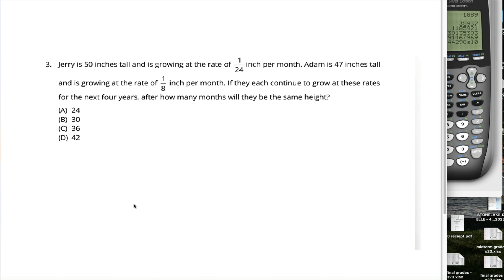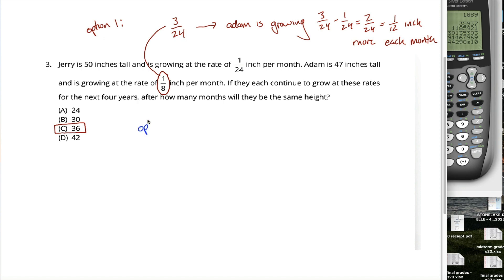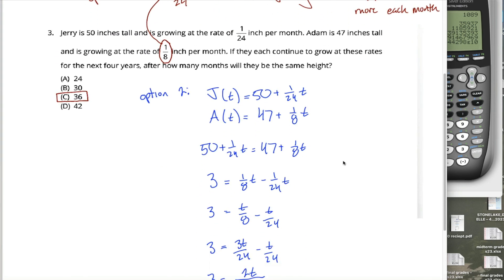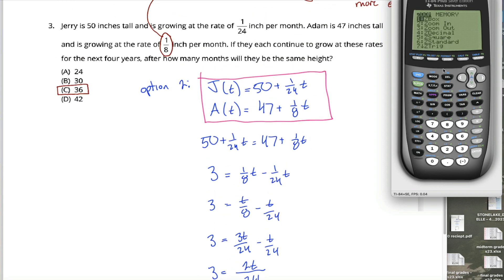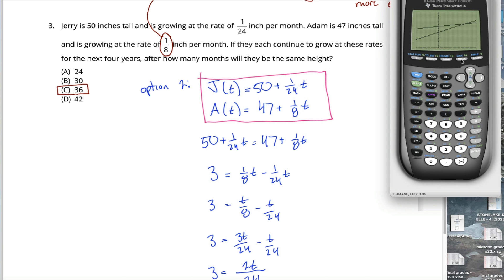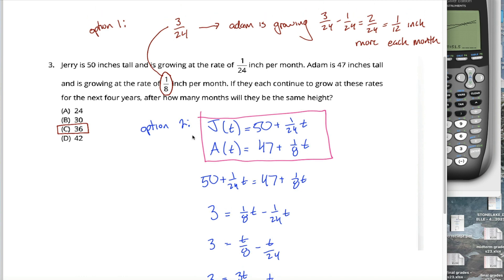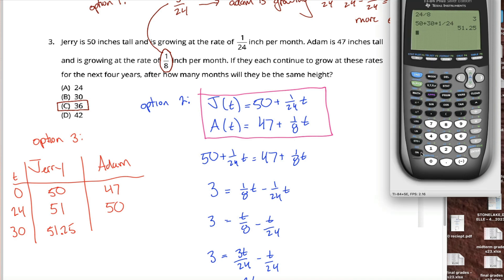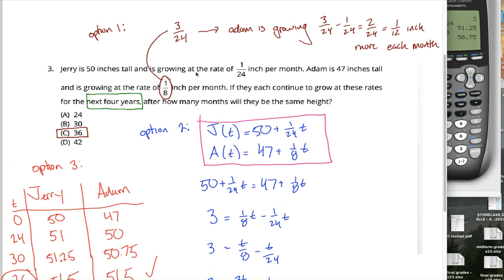#3 practice problem - praxis 5165